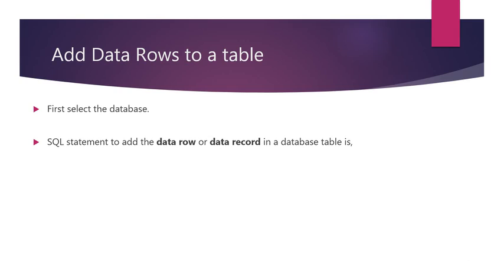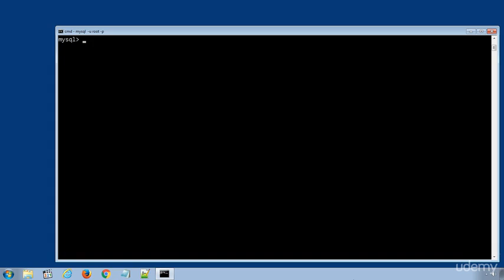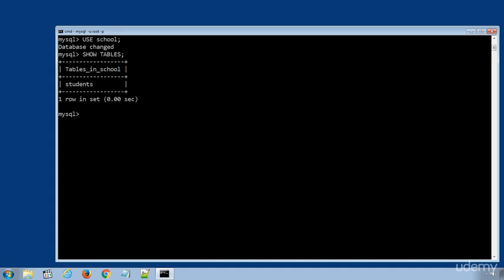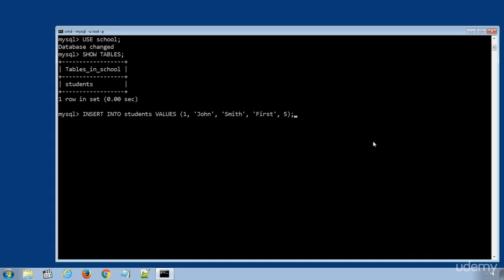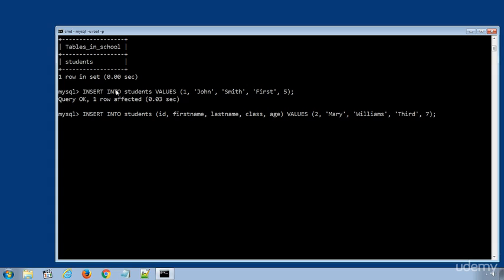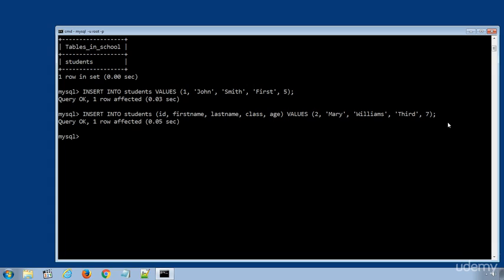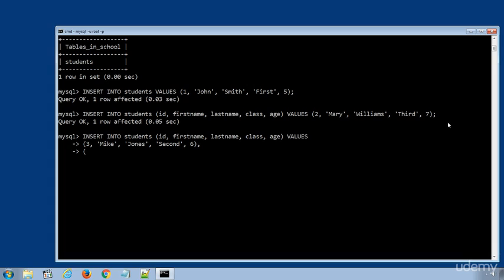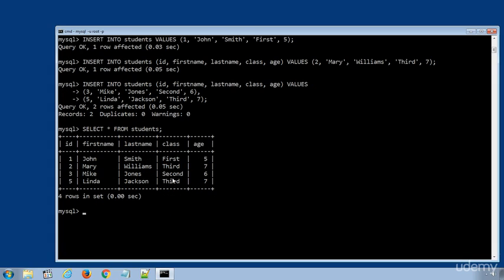3.overview of SQL 4